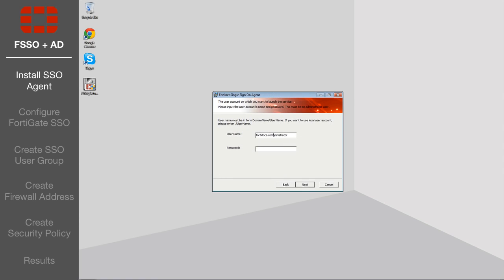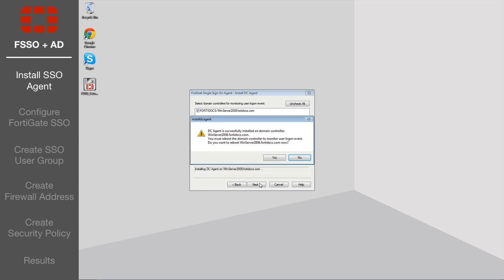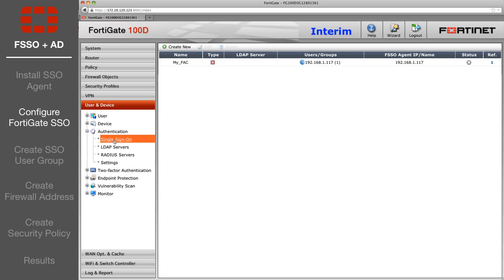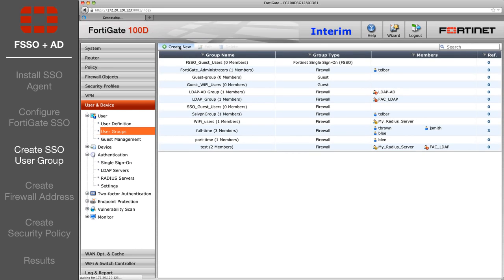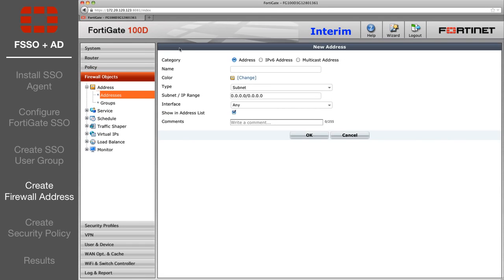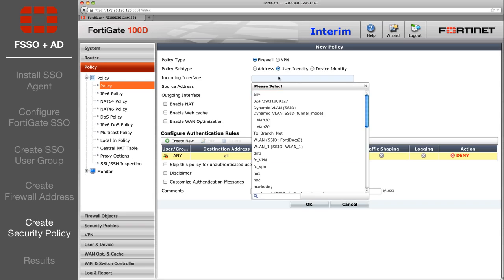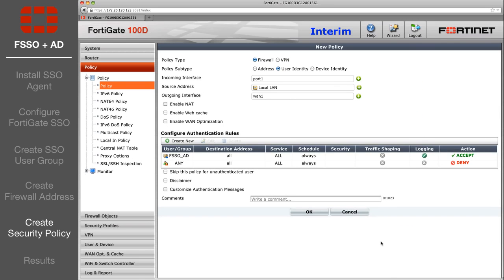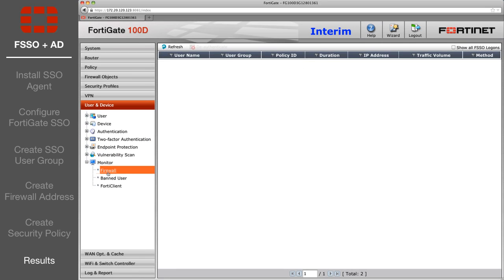FortiGate Cookbook FSSO & Windows AD 5 0